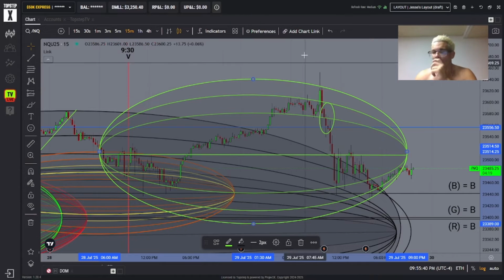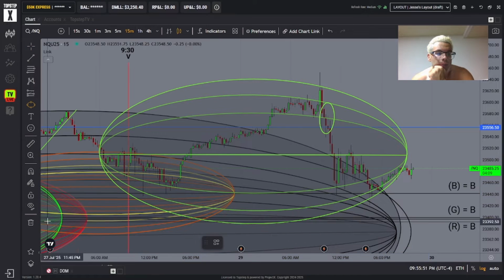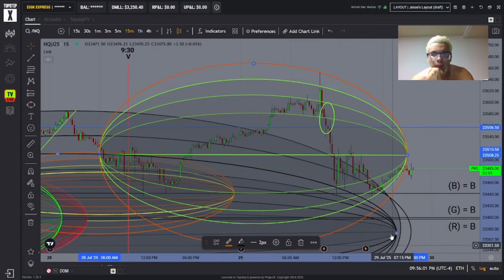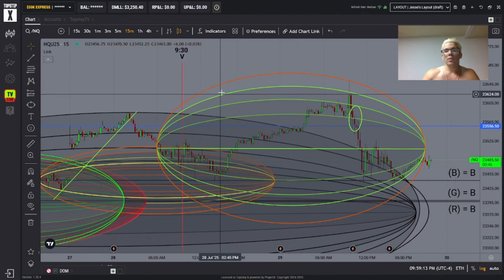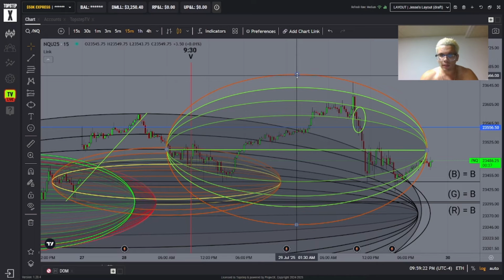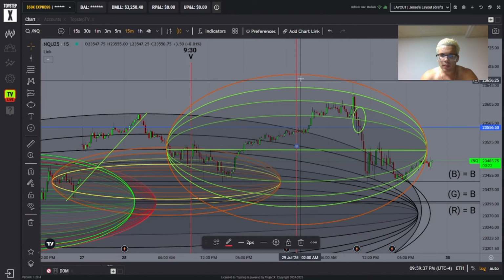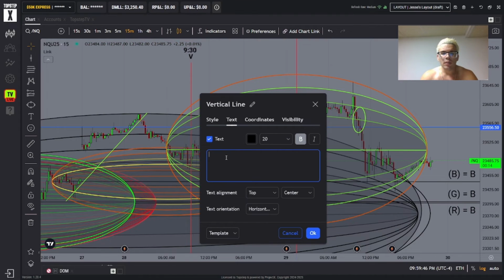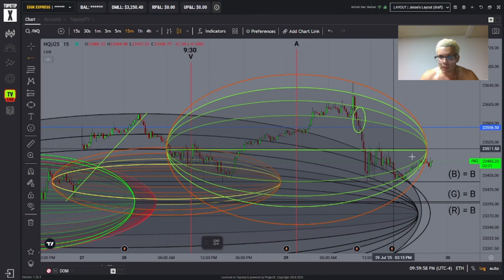NQ Futures Market Recap 7/29/2025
Break downs and Live execution of Futures NQ Contracts,
Explaining Complex Concepts